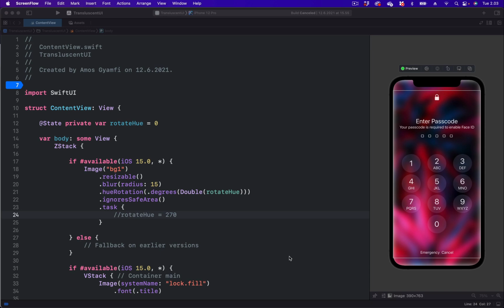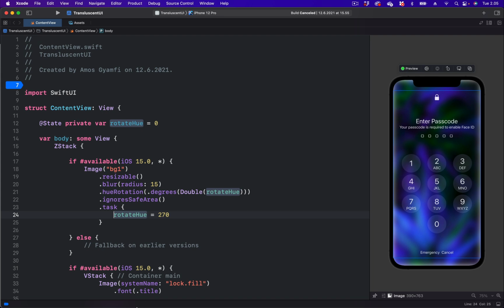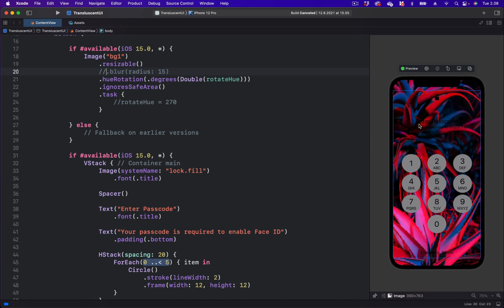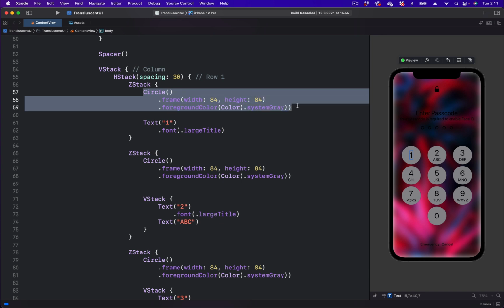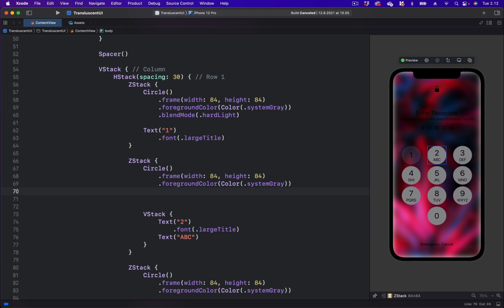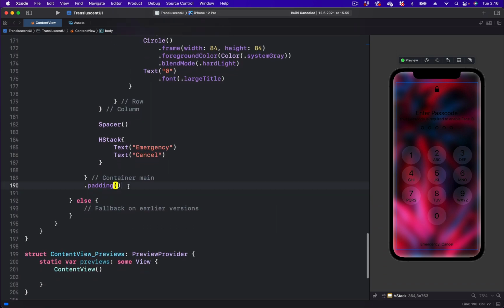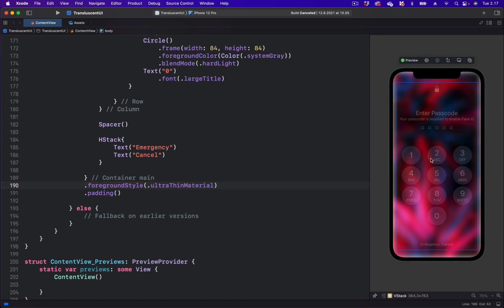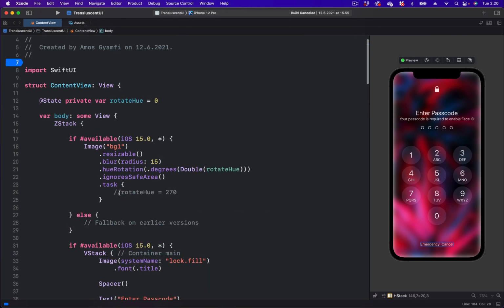Create Frosted Glass Effects in SwiftUI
In this video, we will look at how to create a glass-like or a UI that has a glass feel, here inside SwiftUI.

1. SwiftUI, Animation Foundations: Fundamentals

2. SwiftUI, UI Design Foundations: Fundamentals

3. SwiftUI, Gestural & Microinteraction Foundations: The Basics